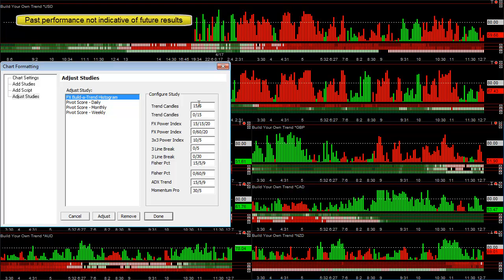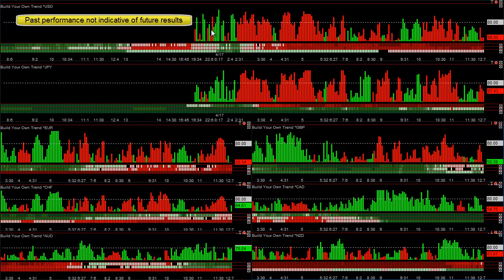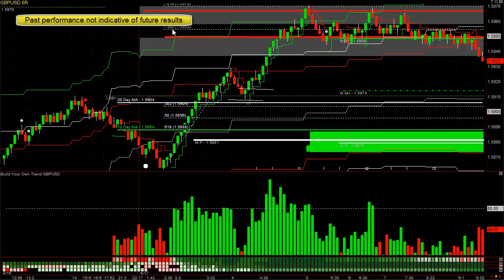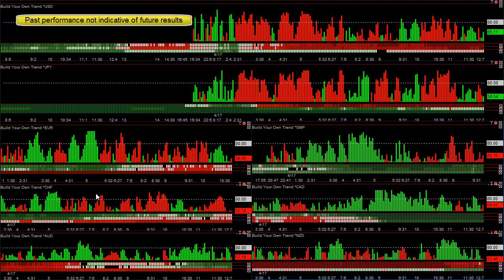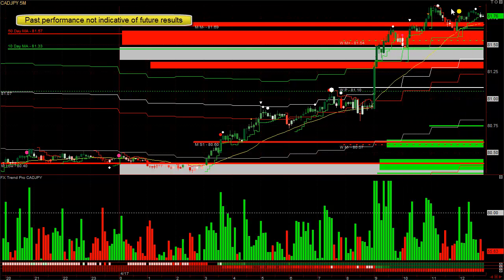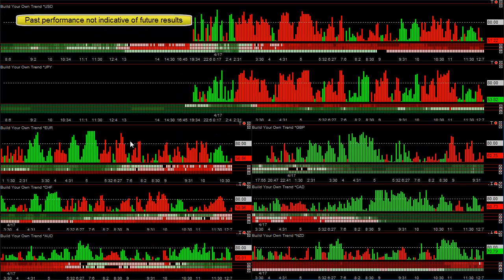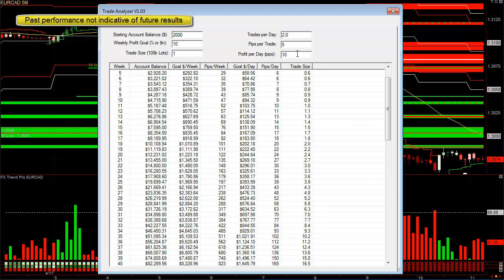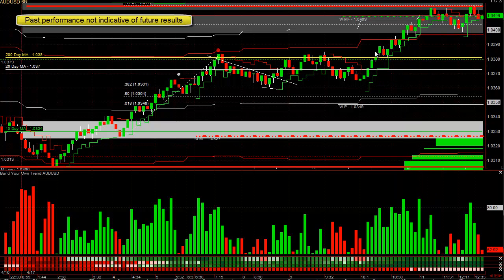Forex Trading Systems April 17, 2012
Forex trading systems blog - see our software and trading systems in action each day.  Today we release FX Build a Trend Currency meter which lets you use YOUR settings to find strongest and weakest currencies to trade and its now been made to work on range charts for the synthetic pairs.  A MUST WATCH VIDEO today, one of our best.